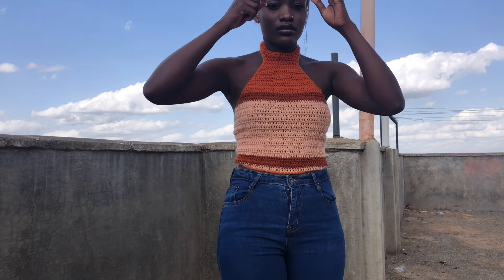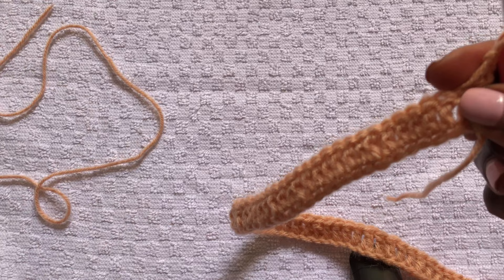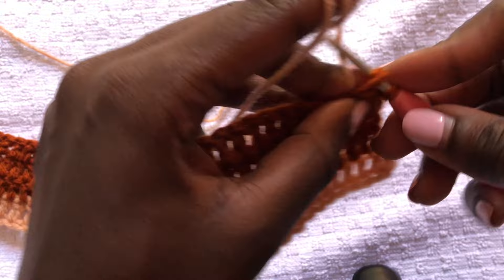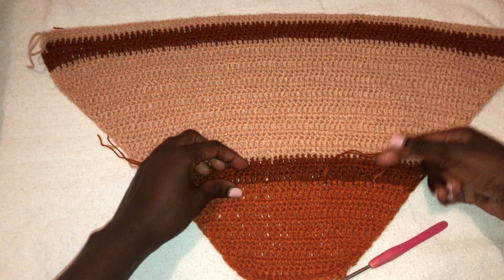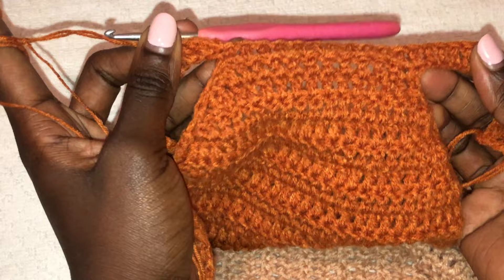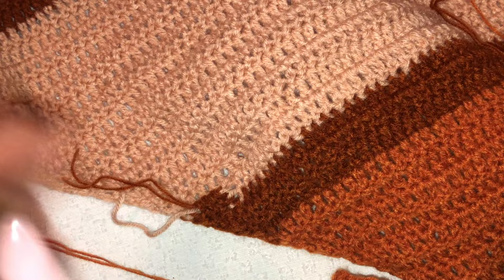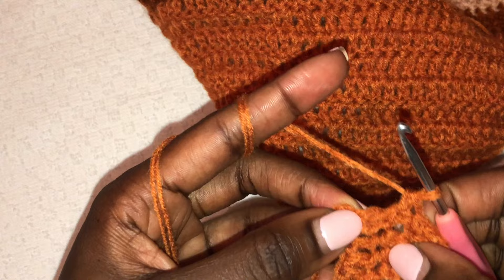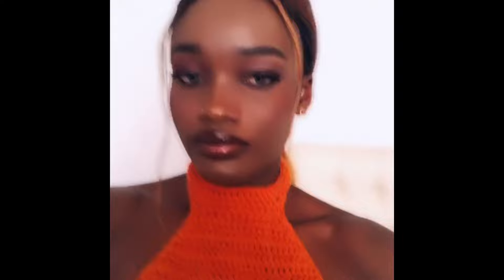Easy Crochet Halter Top/Crochet Crop Top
Hello Everyone 😊

Materials used:
Yarn
3.5 mm hook
Darning needle
Buttons
Tape measure